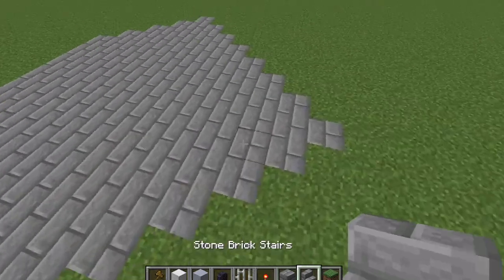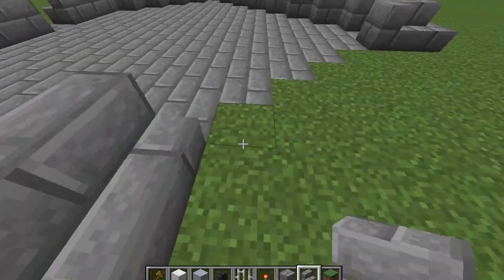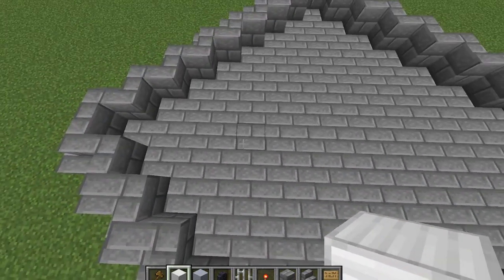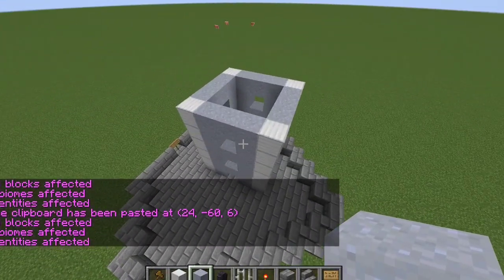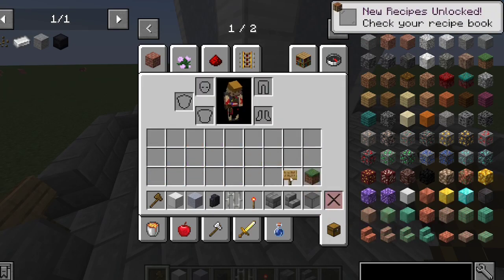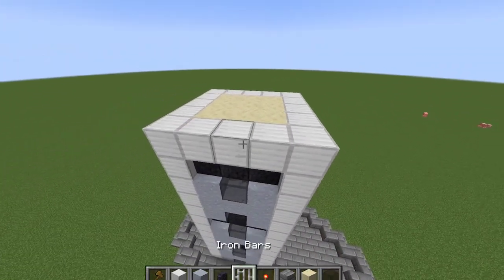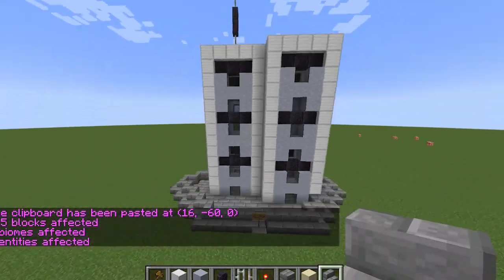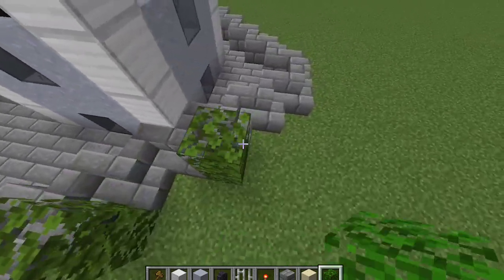9/11 Memorial Garden (Minecraft)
I wanted to do something in remembrance of the thousands that died on that horrible day. I was short on time so I built a small memorial garden in Minecraft.